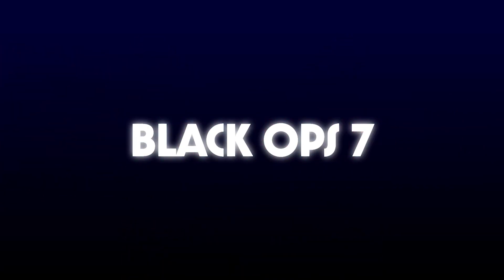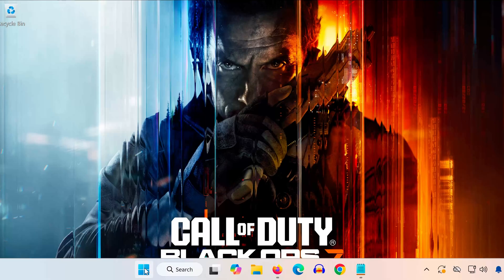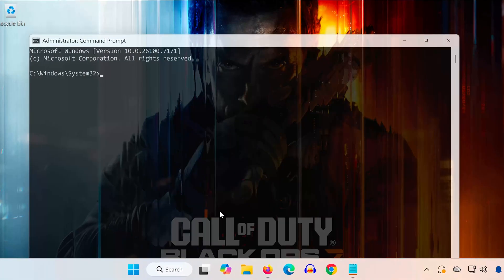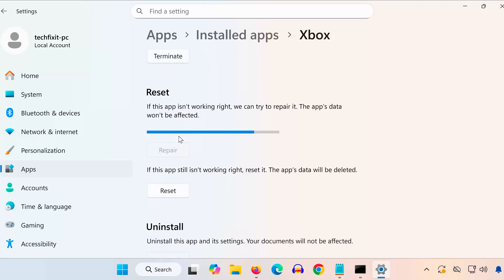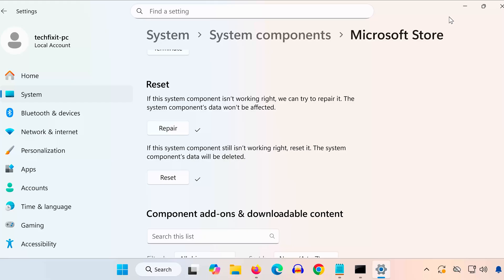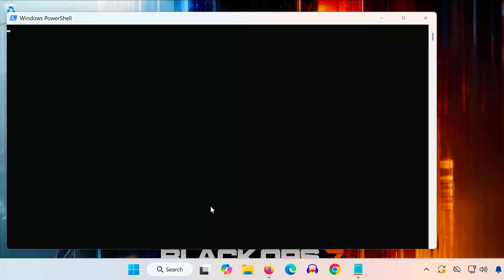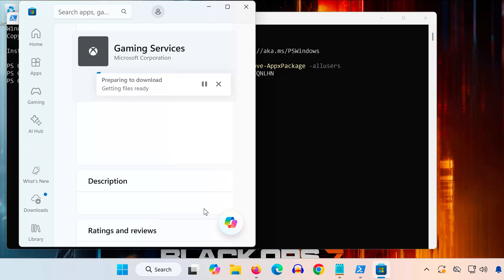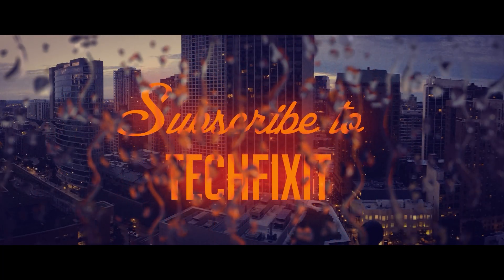Call of Duty Black Ops 7 Not Installing On Xbox App/Microsoft Store On Windows PC FIX🎮🔥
Is Call of Duty Black Ops 7 not installing from the Xbox App or Microsoft Store on your Windows PC?
Are you getting errors like 0x80070005, 0x00000001, stuck on “Preparing”, or installation frozen at 0%?

In this video, I’ll show you step-by-step methods to fix installation failures, download errors, Gaming Services issues, and Microsoft Store glitches — so you can download and play Black Ops 7 without interruptions.

Command 2:
start ms-windows-store://pdp/?productid=9MWPM2CQNLHN

Chapters:
0:00 - Intro
0:19 - Solution 1
0:31 - Solution 2
0:49 - Solution 3
1:07 - Solution 4
1:19 - Solution 5
2:11 - Outro